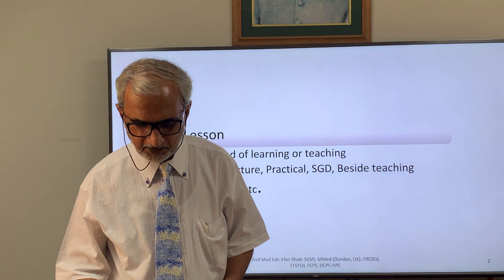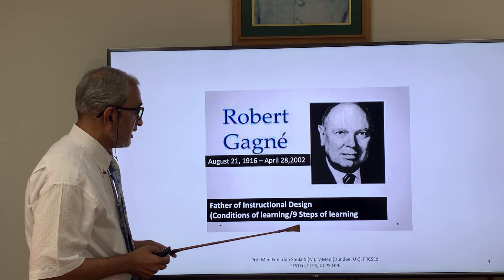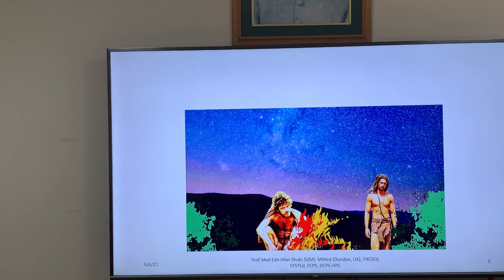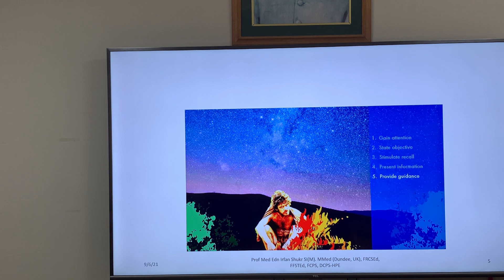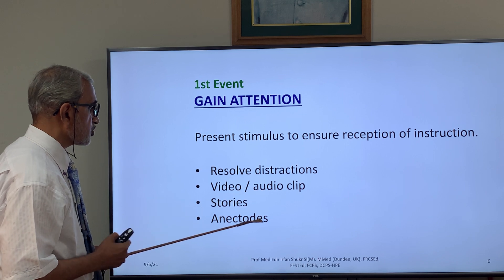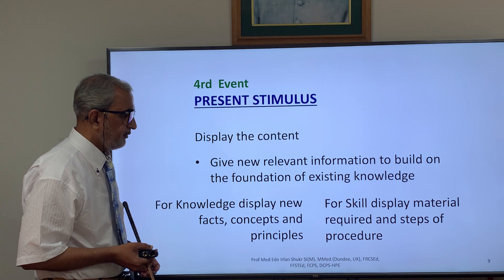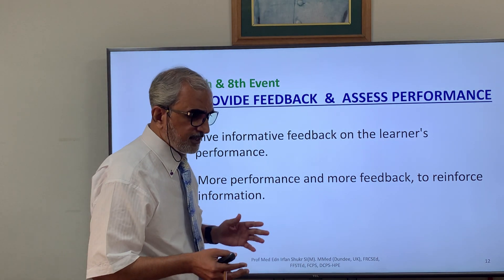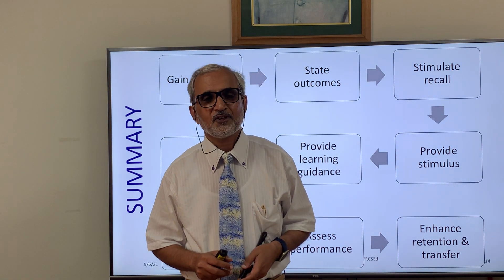Gagne’ 9 Steps – Lesson planning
In this video lesson, definition of lesson, method to plan a lesson using Robert Gagne’ 9 Steps of Instruction or conditions of learning are discussed with its educational implications.